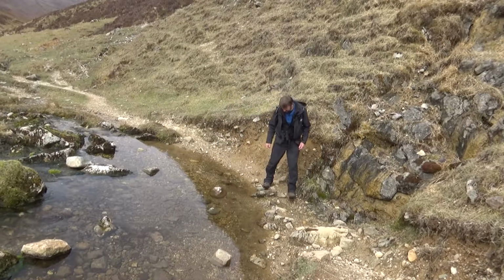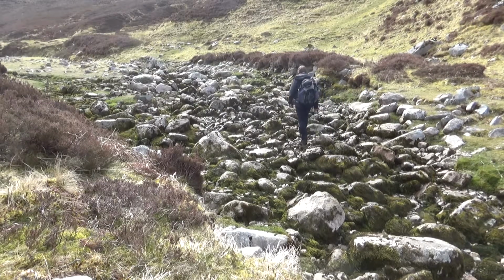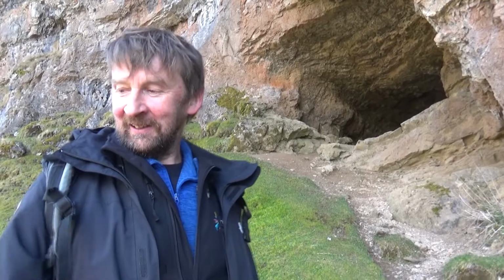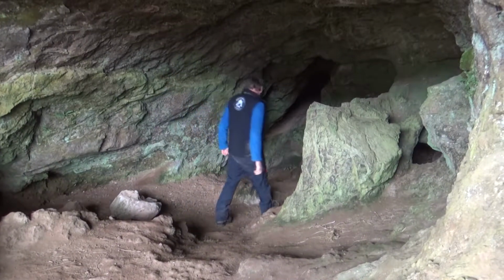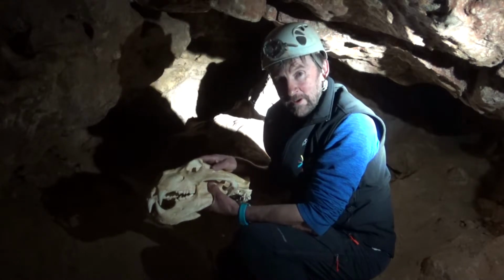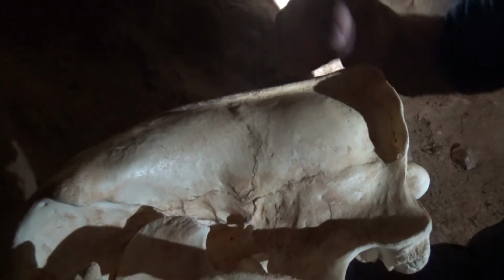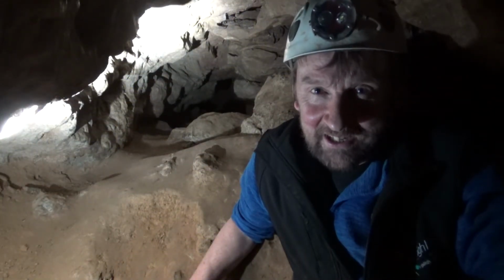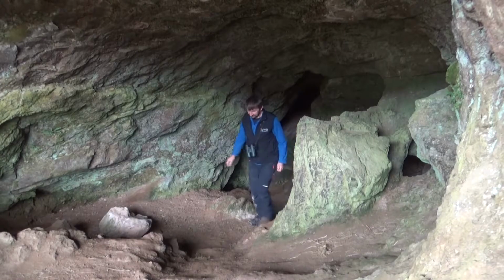The Bone Caves of Assynt - Countryside Ranger Service Tour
Take a virtual guided walk back in time to the ice-age with Andy Summers High Life Highland's Countryside Ranger. Known locally as The Bone Caves of Assynt, the bones of reindeer, polar bears and even humans were discovered in these caves, a mere 5km round walk from the car park. The caves are protected site, a SSSI (Site of Special Scientific Interest) and a natural marvel in pristine condition. It's really important that they are well respected and kept clear of rubbish, human waste and defacement. We appreciate your help in conserving these caves for the future. The drone footage in this short film was kindly donated by Alan Thompson.